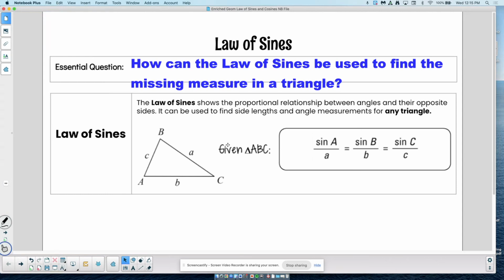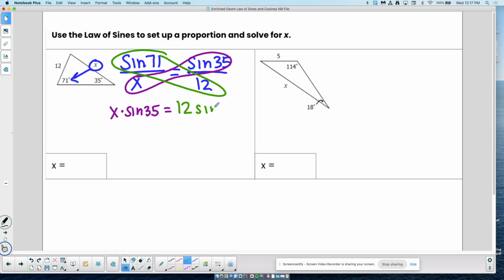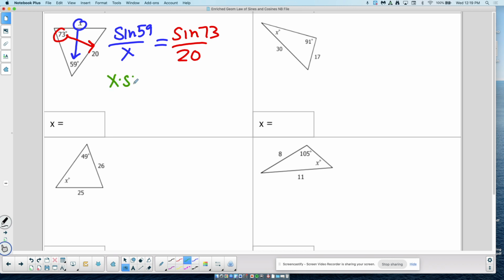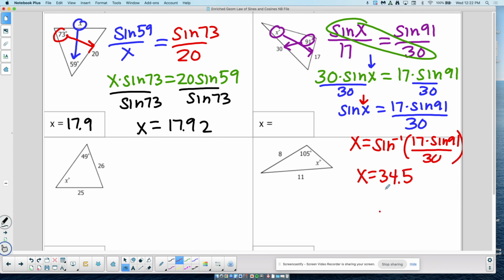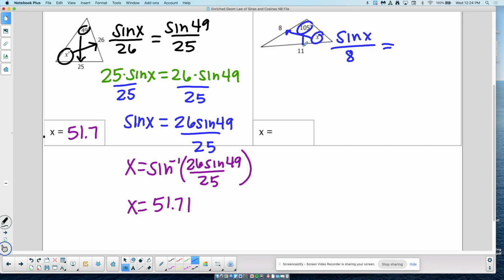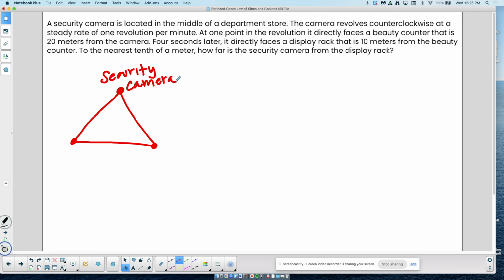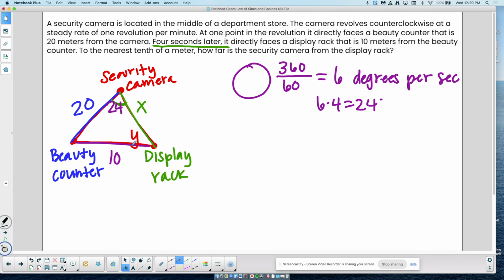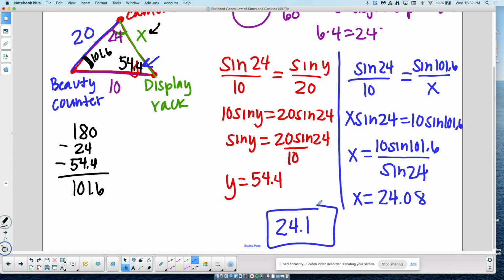Enriched Geometry Law of Sines